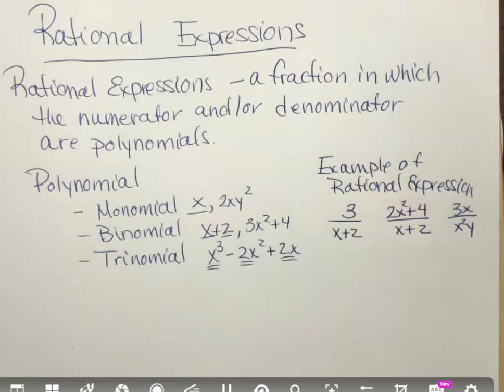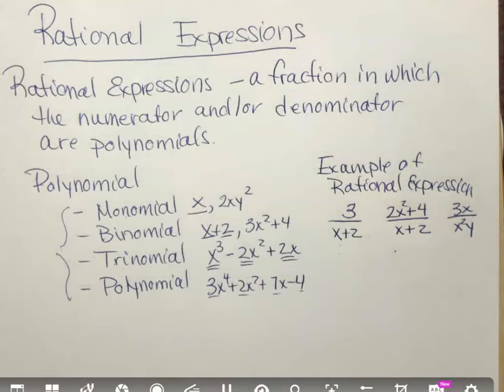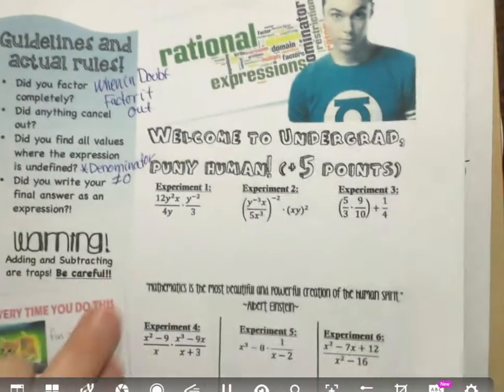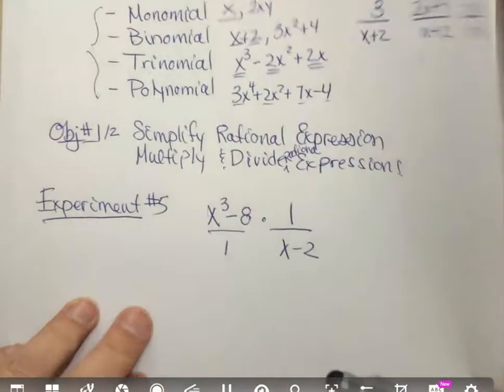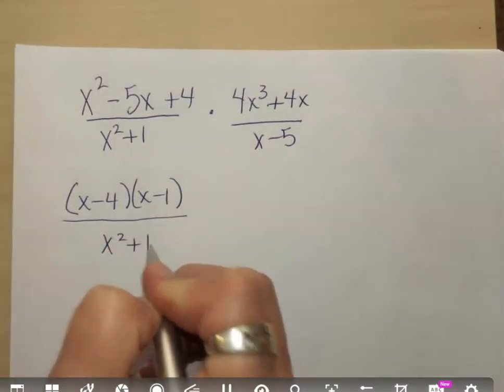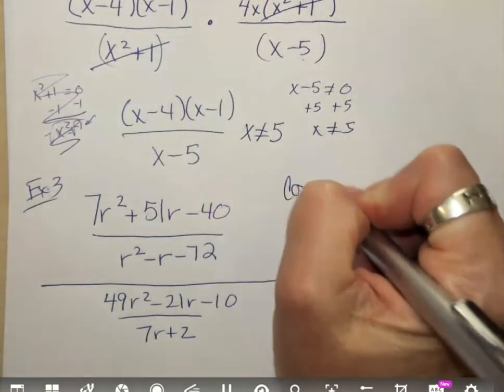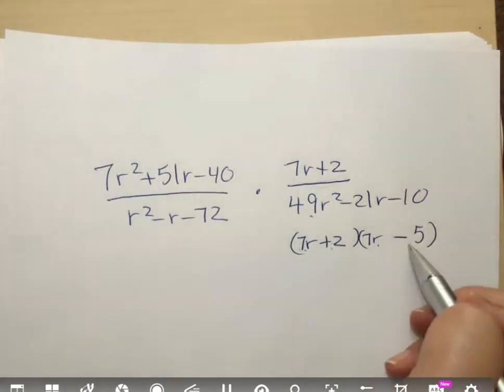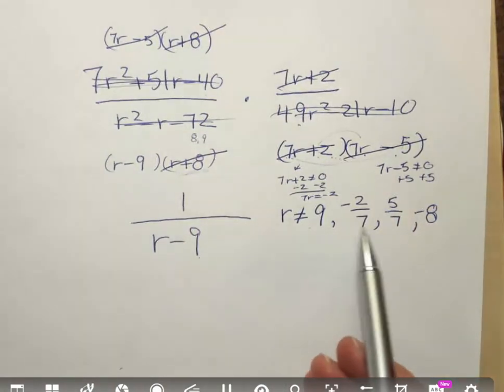Simplifying Rational Exp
1.  What is a Rational Expression
2.  Multiply Rational Expressions
3.  Simplify Rational Expressions - When in Doubt Factor it out
4.  Complex Fractions and Dividing Rational Expressions